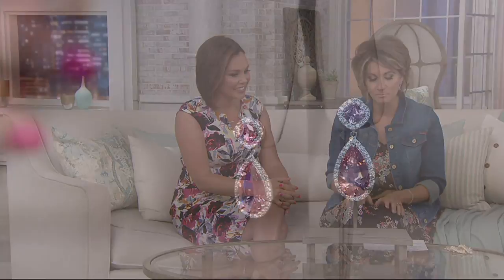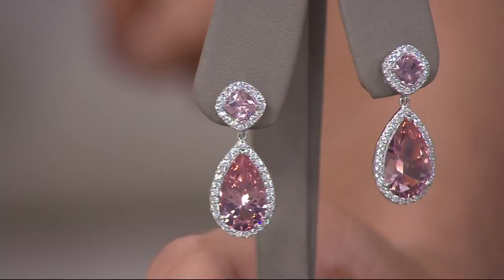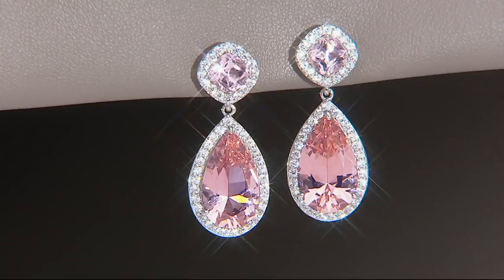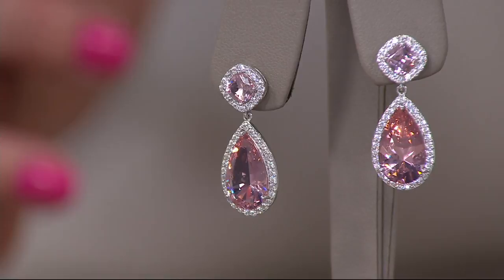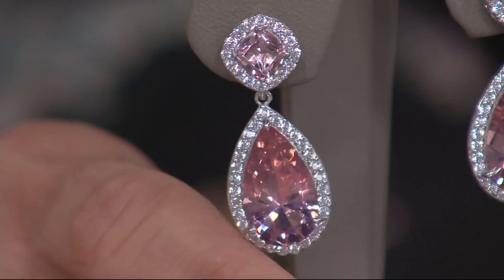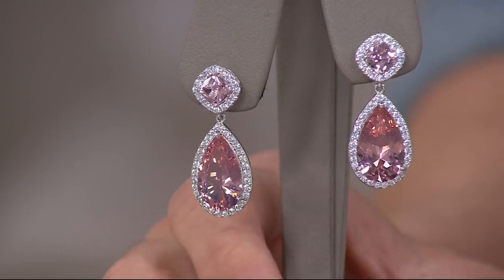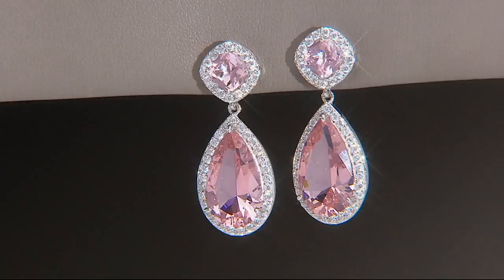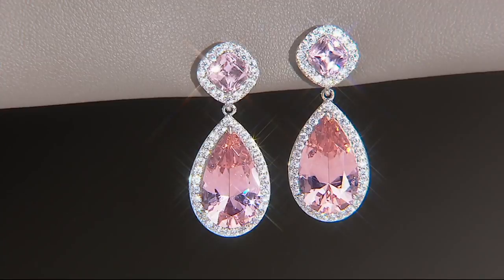Diamonique Simulated Morganite Drop Earrings, Sterling Silver on QVC